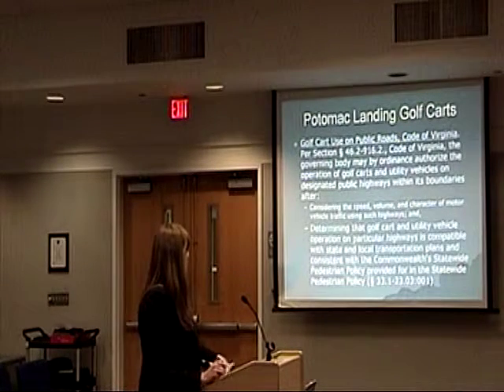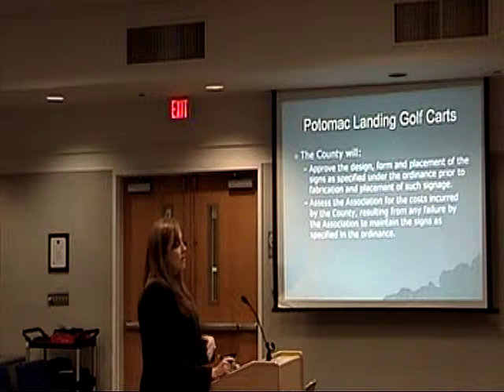King George BoardofSupvr Mtg/12.17.2013 (Part II/Final)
Using DVD provided from KG County office